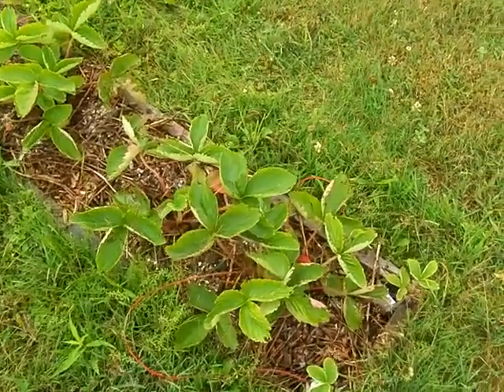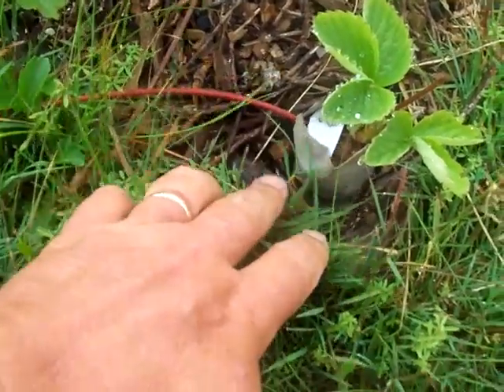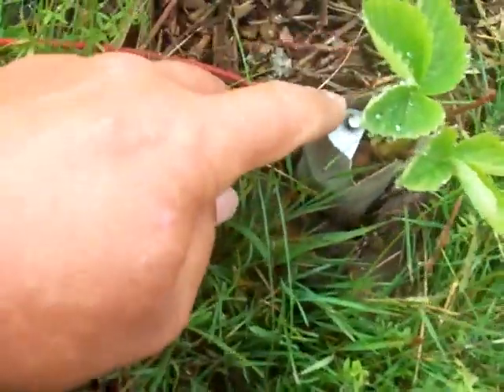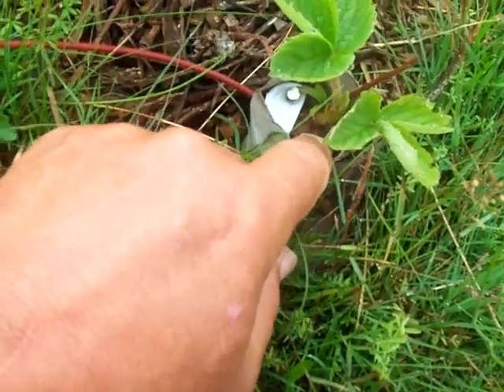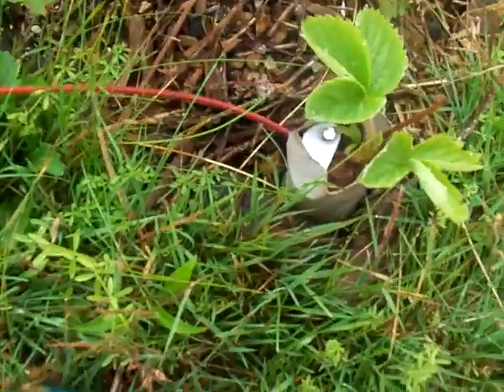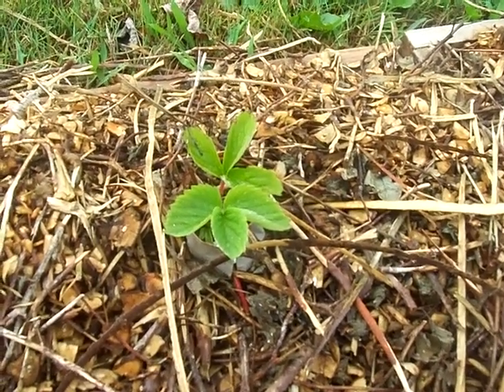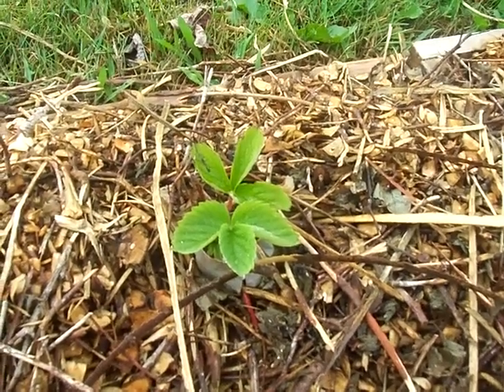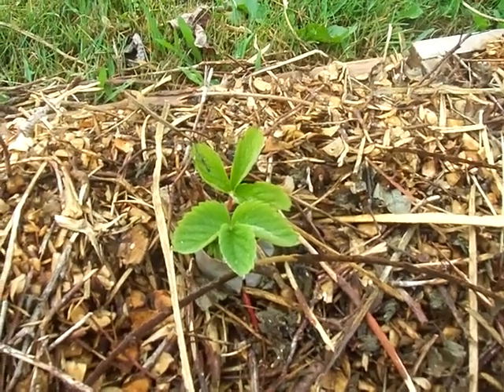Follow up to Starting Strawberries using Toilet Paper tubes. Cutting runner and planting new plant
This is a 3 week follow up video to: Starting Strawberries using Toilet Paper Tubes.  This link will take you to the original video.